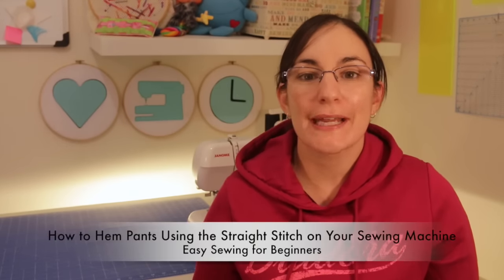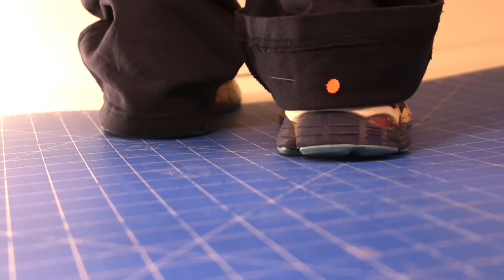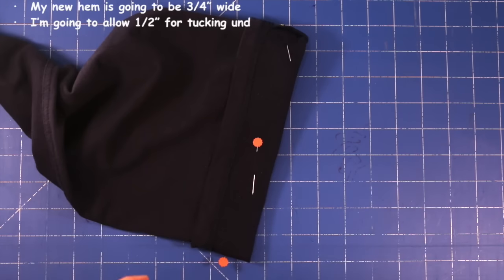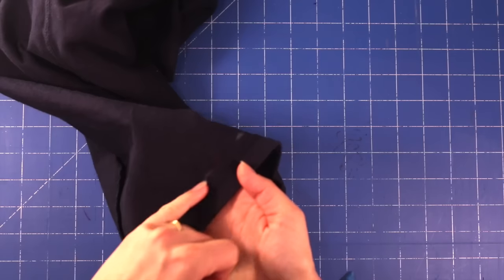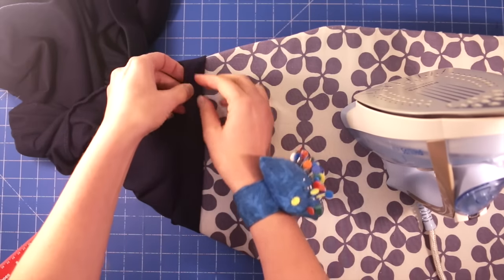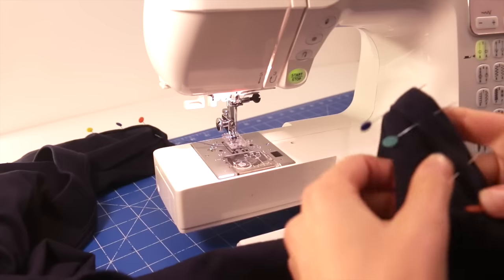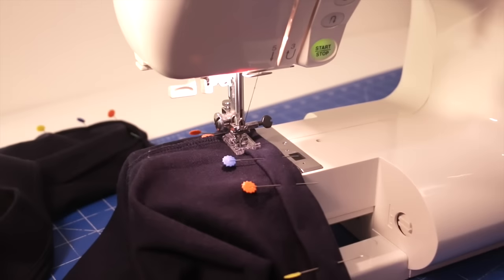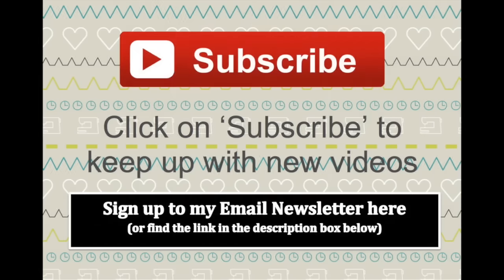How to Hem Pants with a Sewing Machine using a Straight Stitch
shows you how to hem pants with a sewing machine using a straight stitch. This method is great for any type of pants or you can use the same technique to hem a dress or skirt.

00:39 What you'll need
01:10 Find the new desired length
02:10 Fold up bottom of pant leg
02:55 Work out allowance for new hem
05:06 Turn pants inside out and cut off excess fabric
05:25 Create new hem and iron a crease at the bottom to hold in place
06:42 Tuck under raw edge and pin in place
08:05 Sew hem using a straight stitch on the sewing machine
10:33 Getting over those tricky side seams
11:10 and the hem is done!

Download the FREE Project PDF here so you always have a convenient copy of it.

You can also purchase a $1USD Thank You Edition of this PDF as a way of supporting me with growing this channel by continuing to add more great sewing projects, how tos and other sewing related goodness! I sincerely thank you form the bottom of my heart if you choose to do so.

If you are looking for a tutorial to hem pants with a sewing machine using a blind hem stitch then check out this video

If you don't have a sewing machine and need to hem your pants by hand then check out this video

Find all my sewing projects and how to PDFs for download in my shop or from my Craftsy Store

Domenica 😀